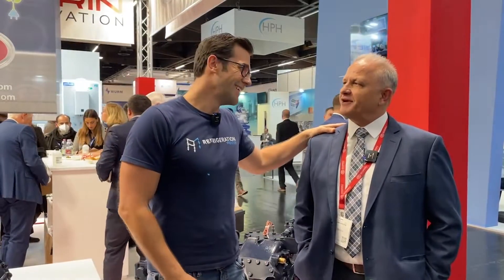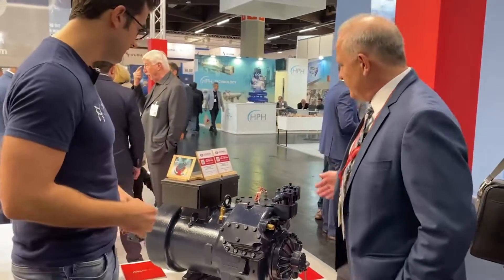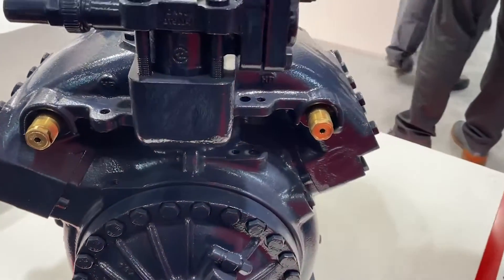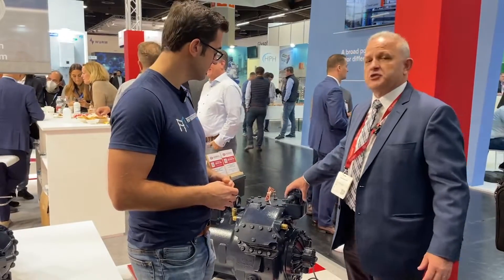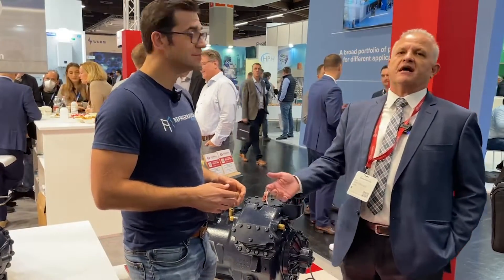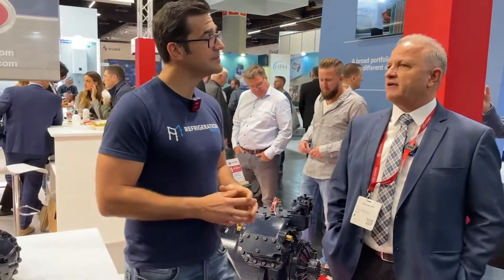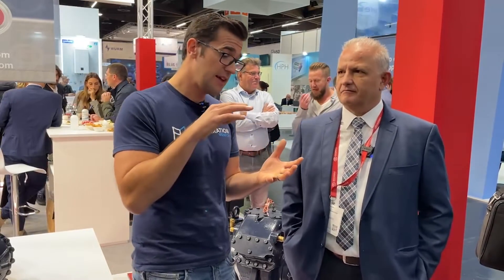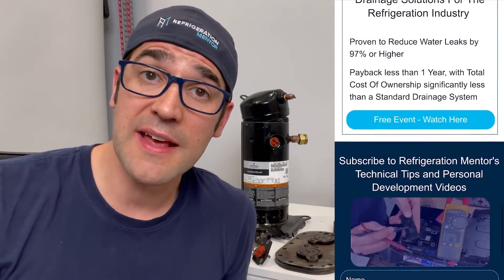Dorin Compressors with Sidney Mourao